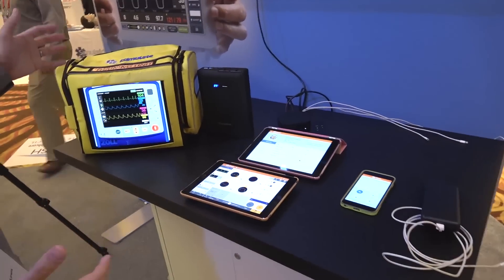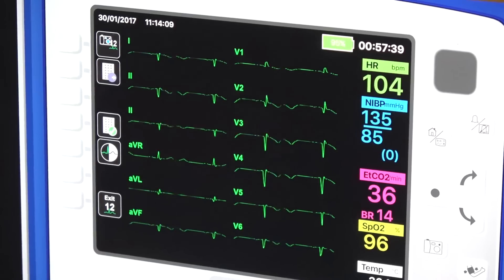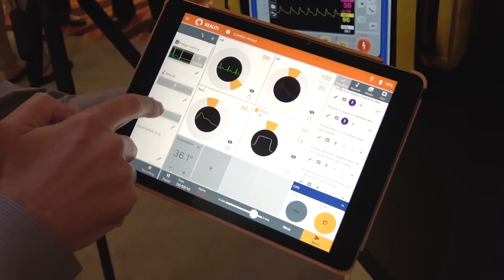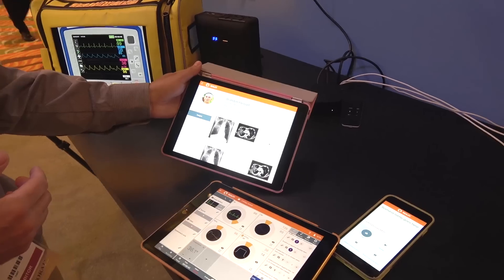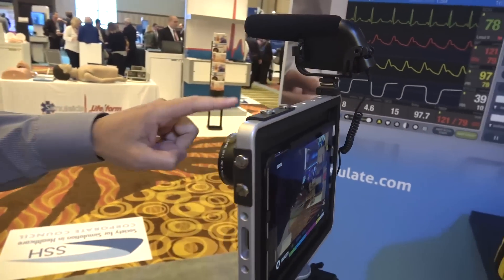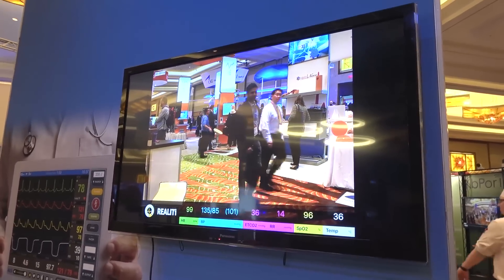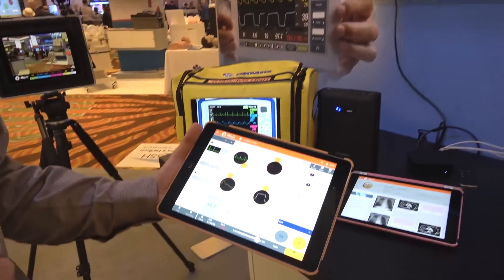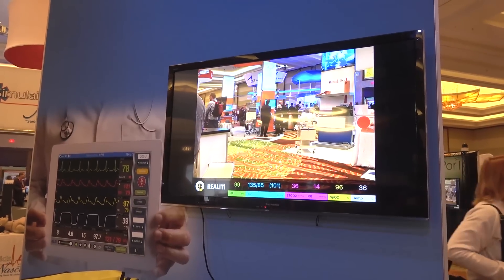iSimulate Launches REALITi at IMSH 2017 | HealthySim Interview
was on hand at IMSH 2017 with a powerful interview of iSimulate who recently launched REALITi - a cost effective mobile video recording simulation to go along with their realistic healthcare simulation patient vital sign monitors.